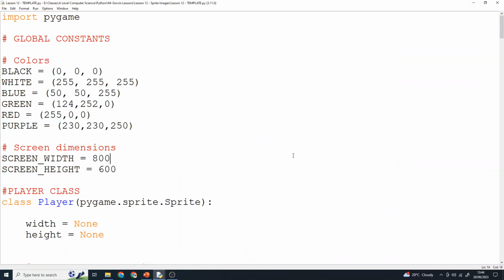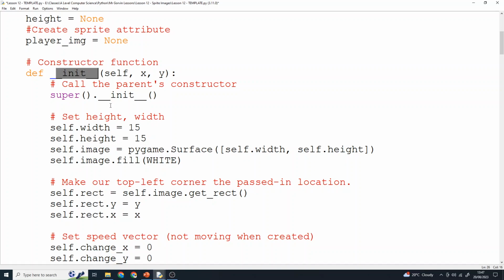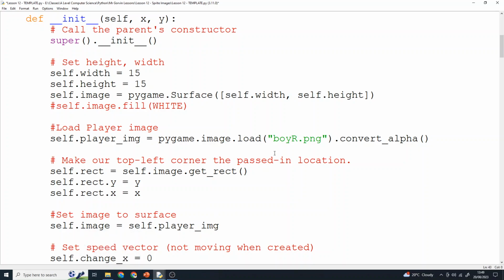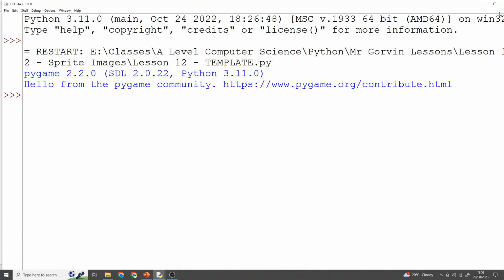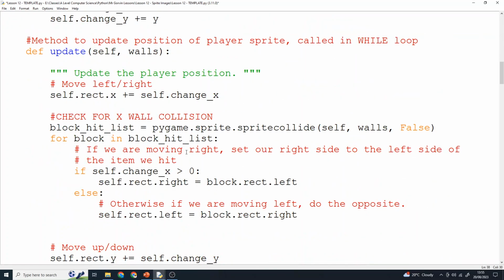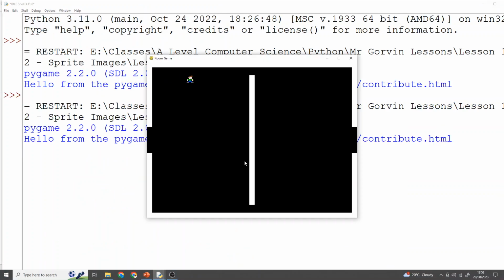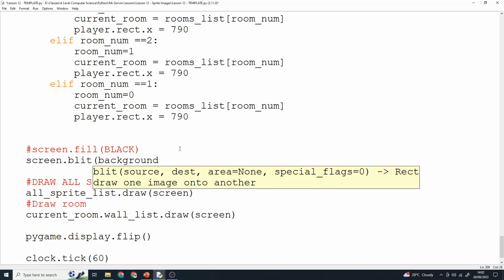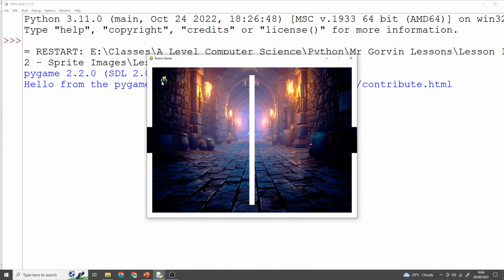Lesson 12 - Sprite Images